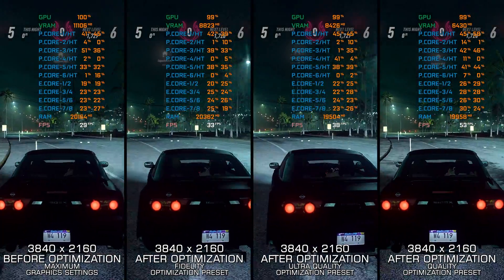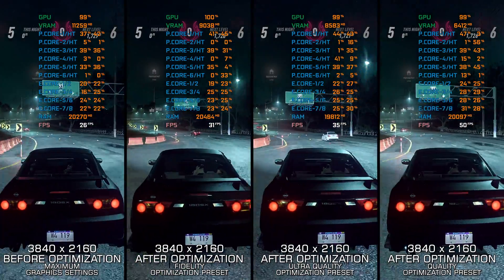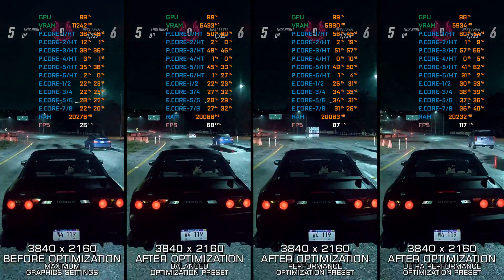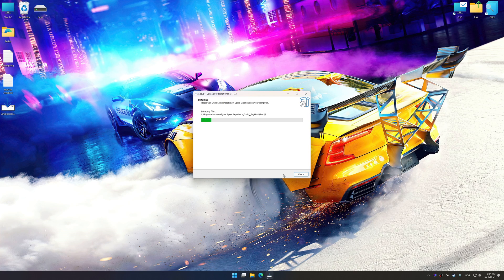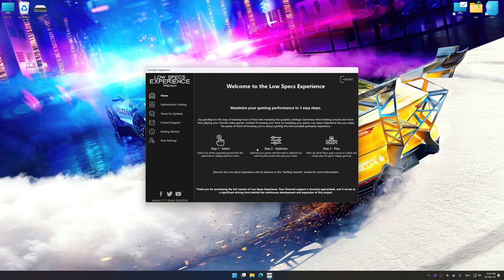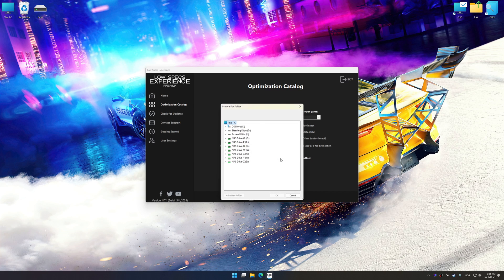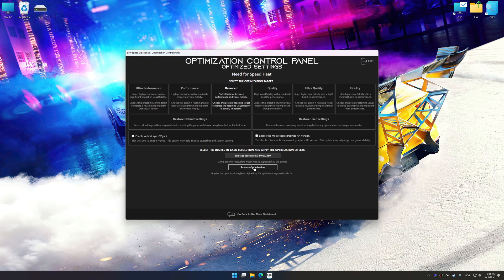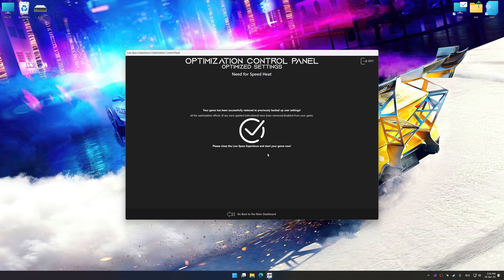Need for Speed Heat | Optimized PC Settings for Smoother Gameplay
Learn how to configure the Optimized PC Settings presets in Low Specs Experience for Need for Speed Heat to achieve stable frame rates, smooth gameplay, and balanced performance. This guide shows you how to maintain excellent visual quality while improving responsiveness, reducing micro-stutters, and keeping motion fluid for the best overall gaming experience.

⏱️ Timestamps

00:00 Before vs After Optimization
00:36 Optimization Guide
02:00 Additional Gameplay Footage